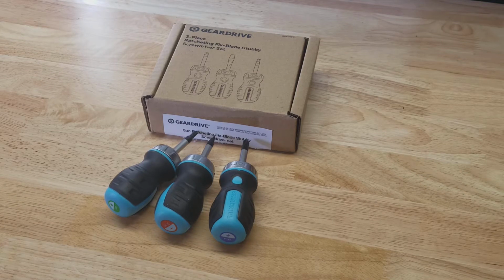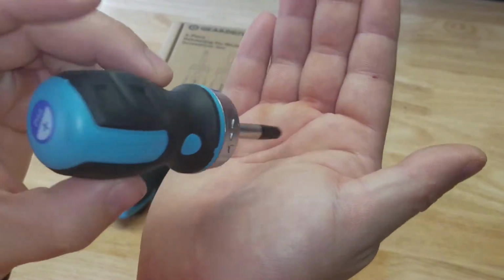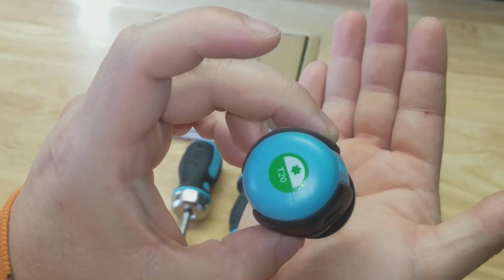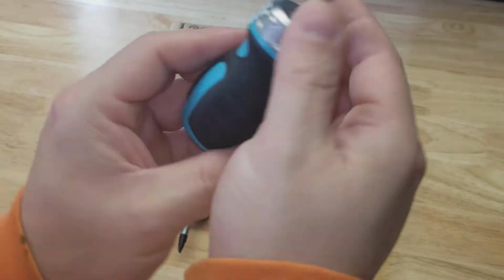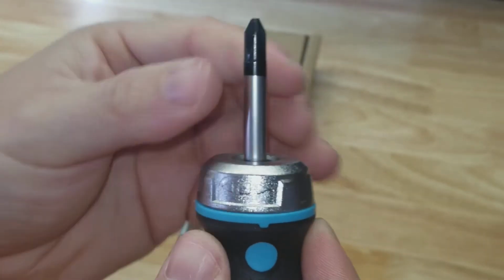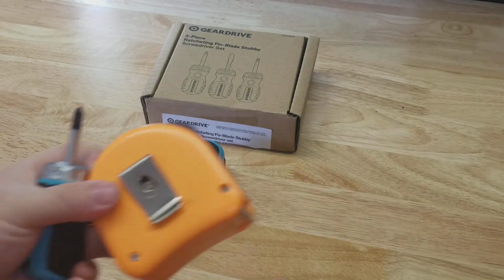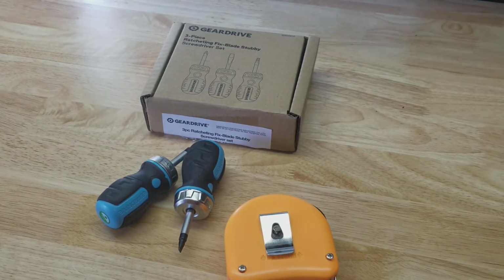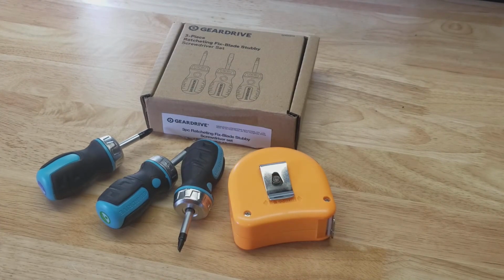GEARDRIVE Ratchet Magnetic Stubby Screwdriver Set, 3 pieces PH2, T20, Slotted 3/16 Screwdrivers